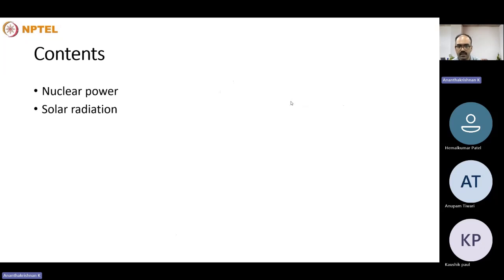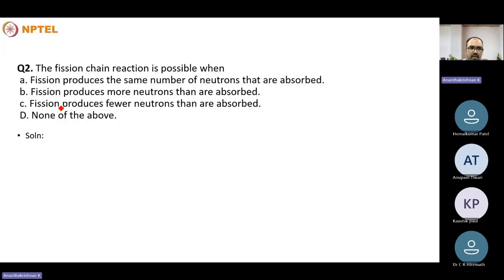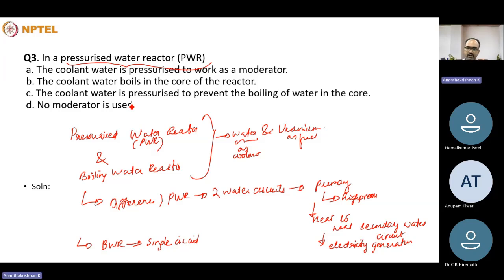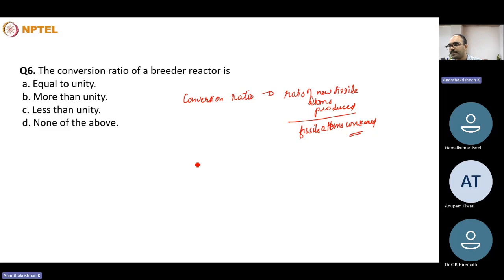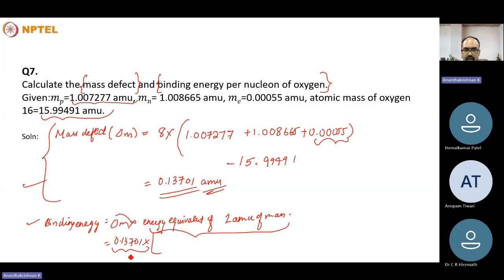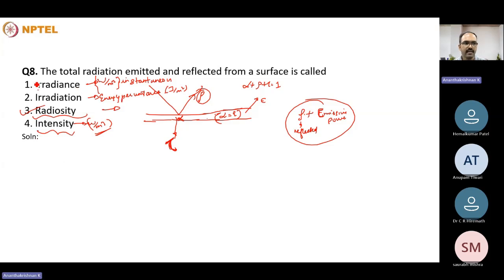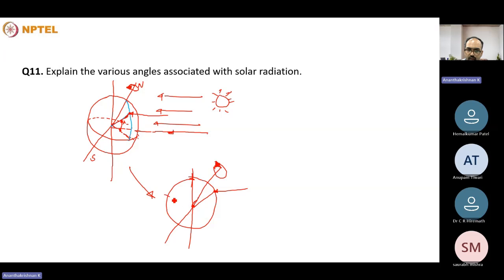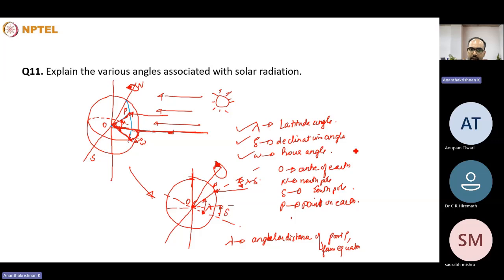NPTEL- Power Plant Engineering - noc25-me113 - Tutorial 6th week - 30-08-2025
In this session, I discussed a few theoretical and numerical problems based on the lectures of the NPTEL course, Power Plant Engineering (noc25-me113).  This session is on the nuclear power and solar radiation.